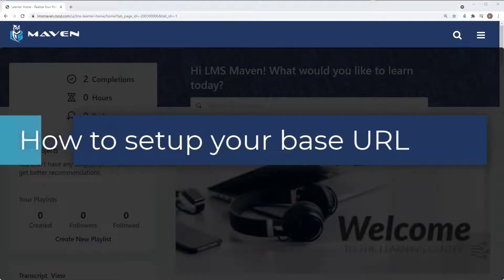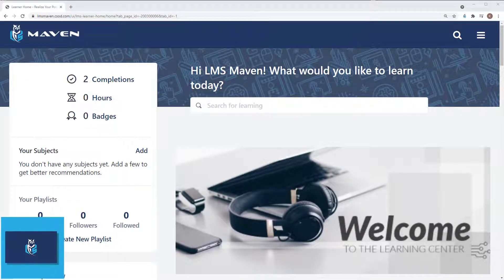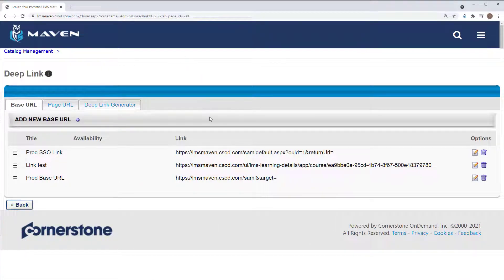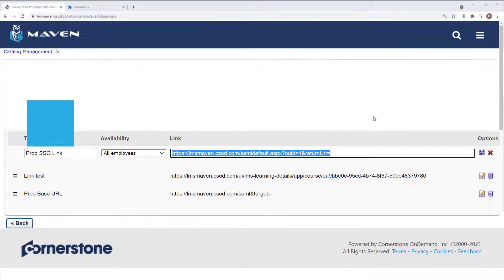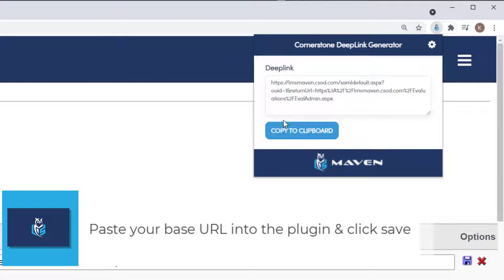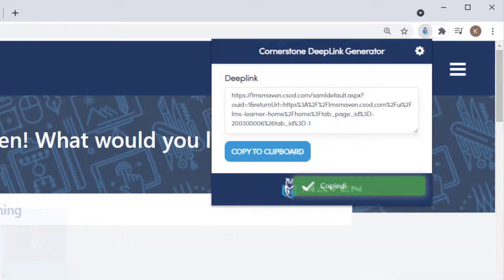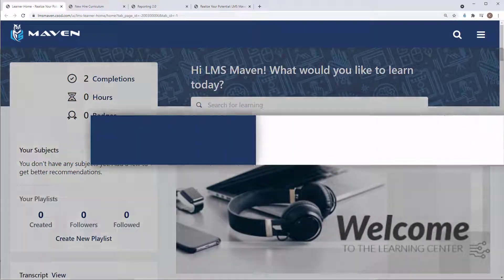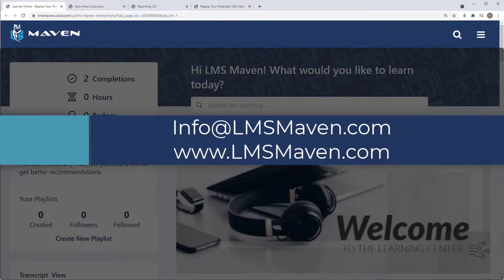How to setup your base URL - Deeplink Generator Extension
For more information on the LMS Maven Cornerstone Deeplink Generator Extension

This video will walk you through how to find your portal base URL. This one time setup allows you to generate deeplinks to any page in your portal using the LMS Maven Deeplink generator.